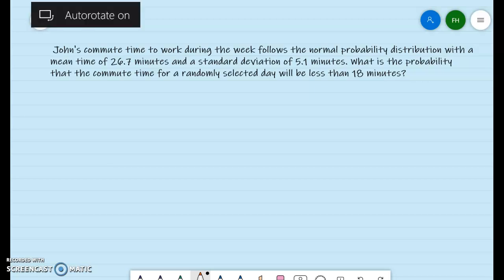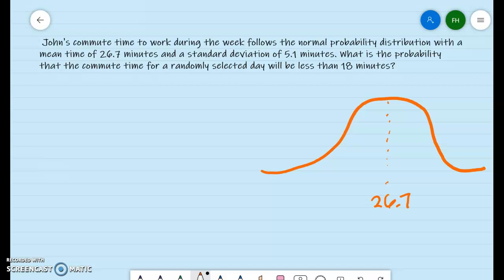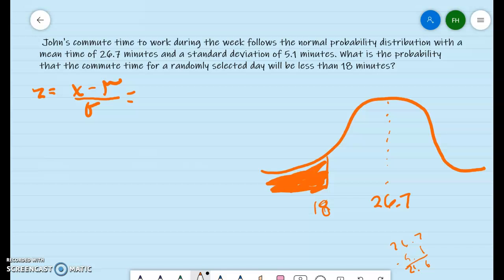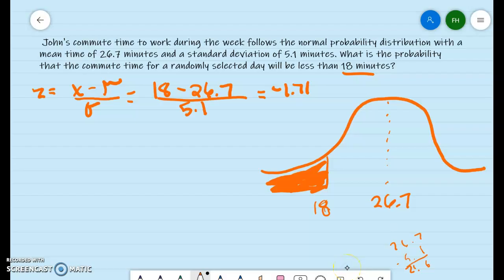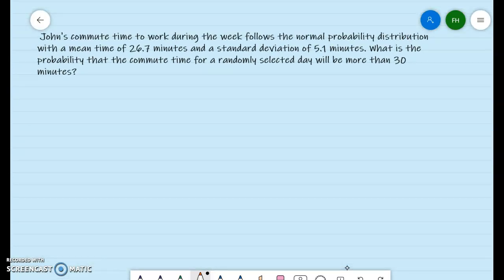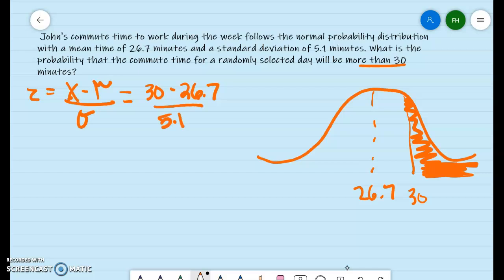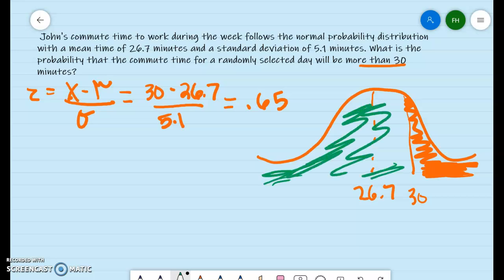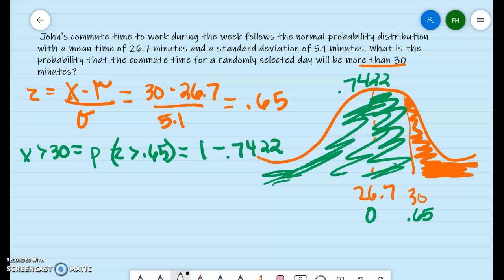Normal Probabability Distributions